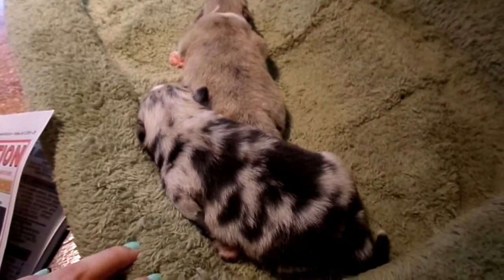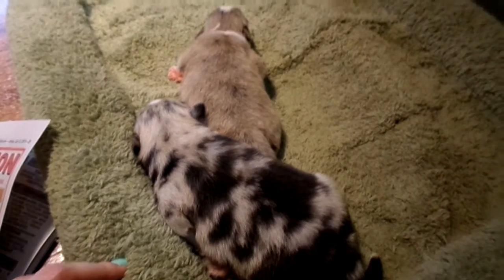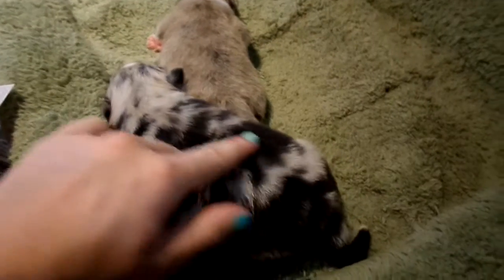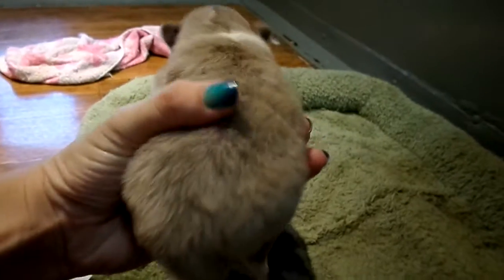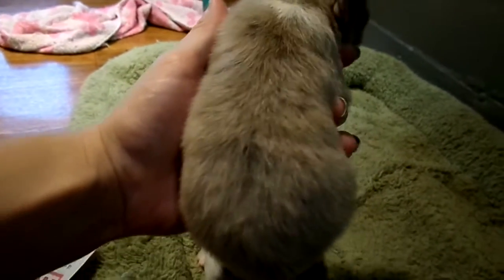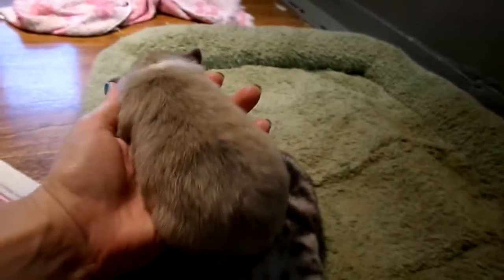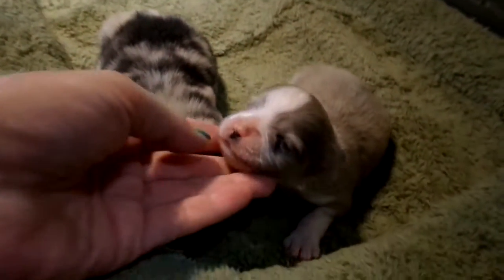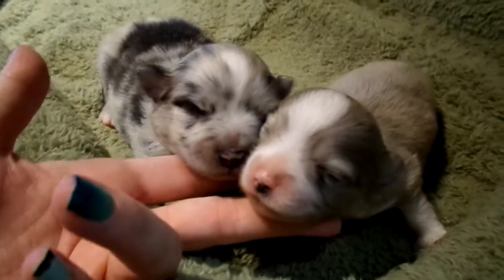Pomeranians born 7-24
Odessa - Female
Oxley - Male